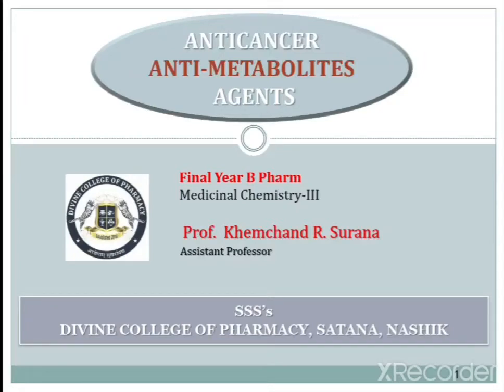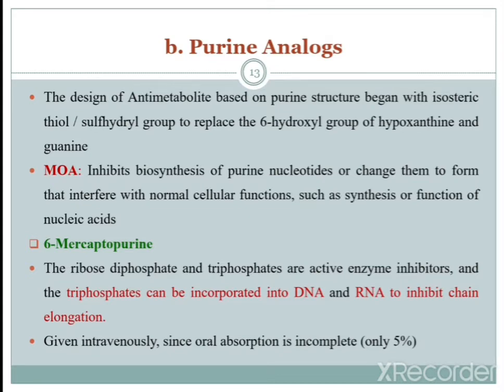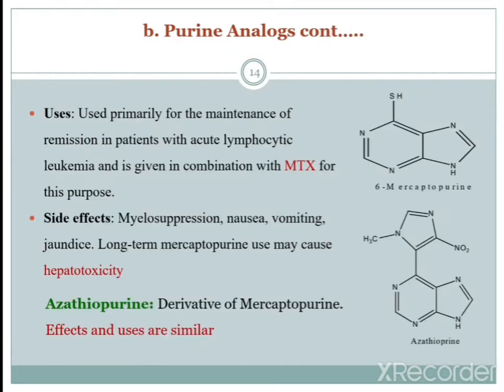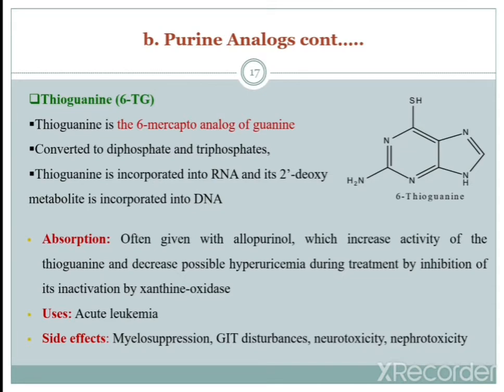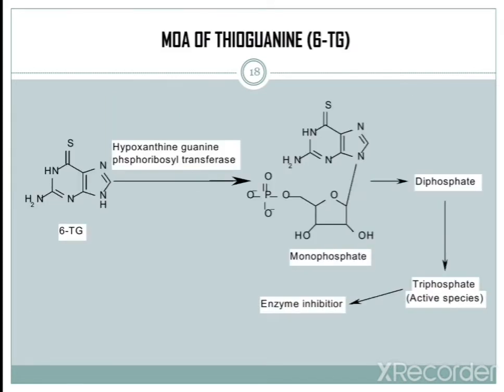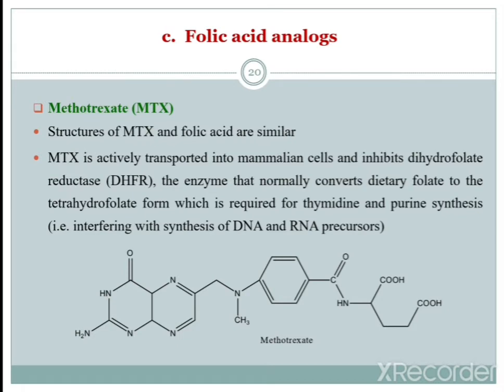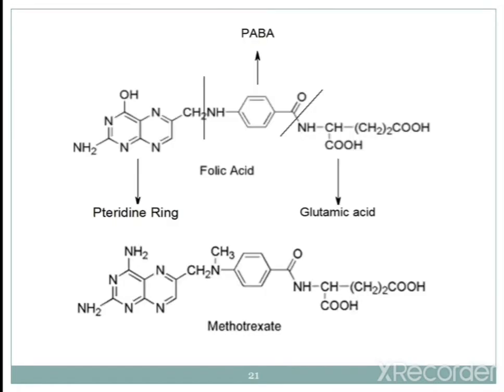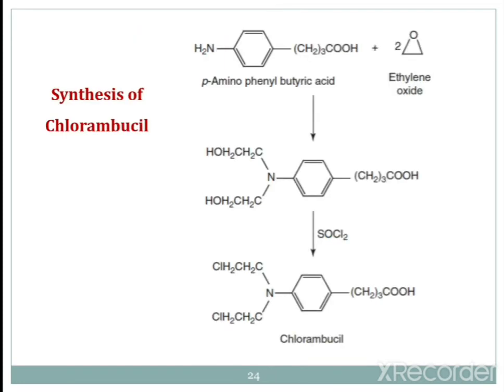Antimetabolites Anticancer Agent (Medicinal chemistry) Session 6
B. Pharmacy
Medicinal Chemistry
Antineoplastic Agent
Antimetabolites Anticancer Agent